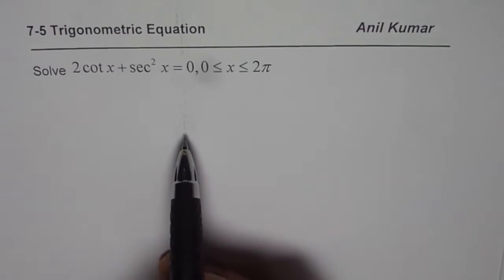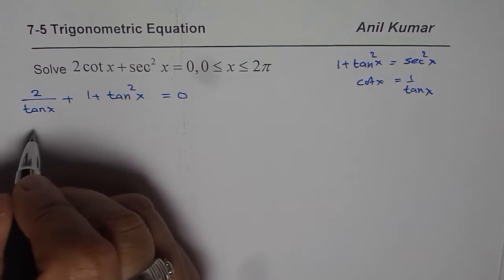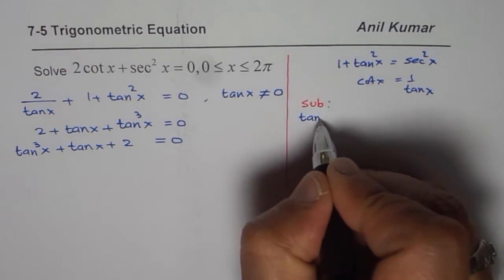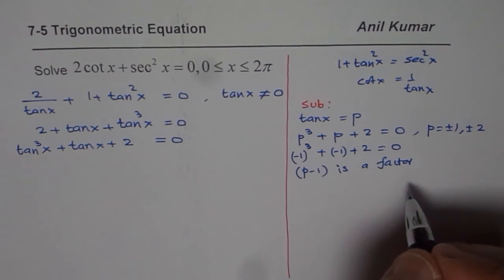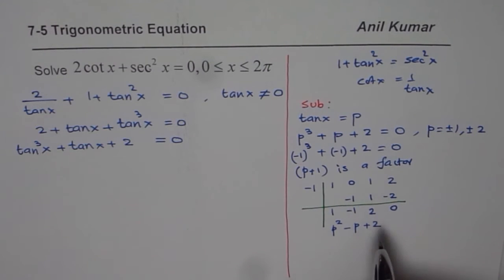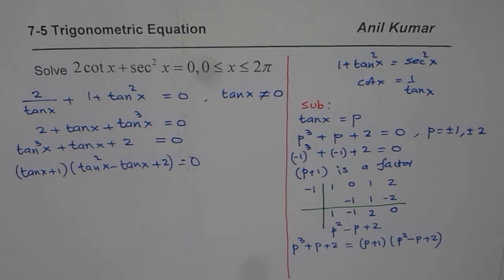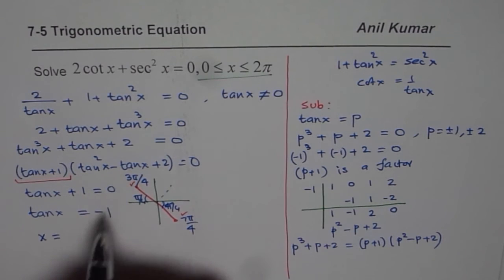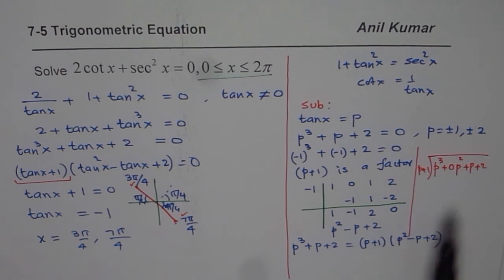Trigonometric Equation in Cot x and Sec^2x Solution Factoring Tan Cubic Function